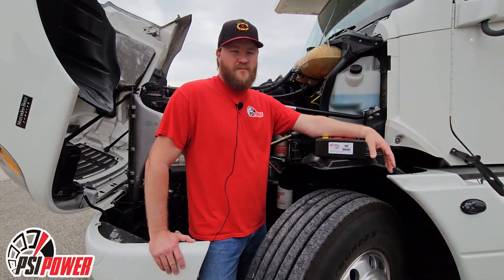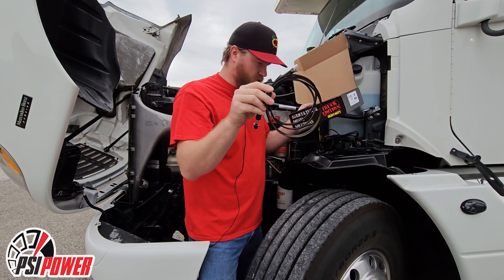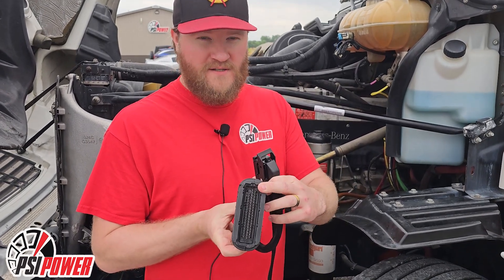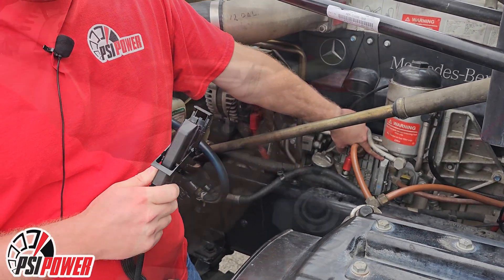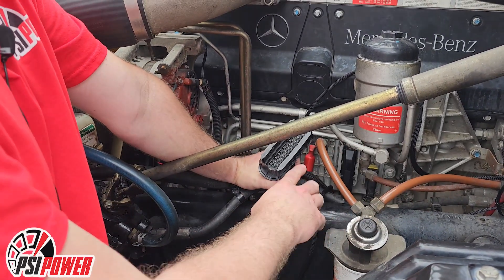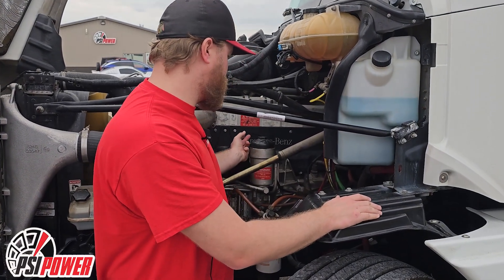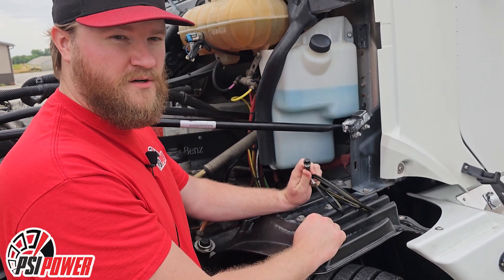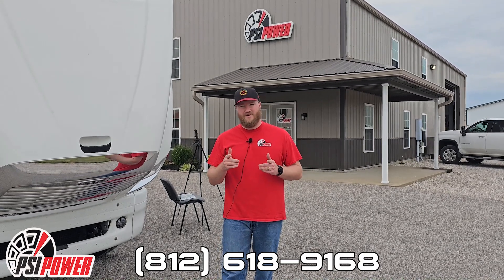PSI Power Truck Edition module install on a 2001-2006 Mercedes 12.8L OM460LA.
Here we are installing a Truck Edition performance module. The 34000 Truck Edition Performance Module fits Mercedes 12.8L MBE4000/OM460 engines from 2001 thru 2006 . This diesel performance module is designed for fuel economy with up to 30% increase in hp and fuel savings up to 10%-20%. Adjustable from your electronic device via our Ag Diesel Solutions Bluetooth Connect App or the included mechanical switch. you can adjust the power on the fly, Stock, +15%, & +30% hp. The module doesn’t flash the ECM, instead it receives the data from the ECM, optimizes the signal to the engine improving the fuel efficiency and power. These savings ensure a quick return on investment so you can enjoy greater efficiency and less cost. Plug-and-play connectivity means there’s no need to cut, splice or modify engine wiring. All PSI Power Modules are Made in the U.S.A.